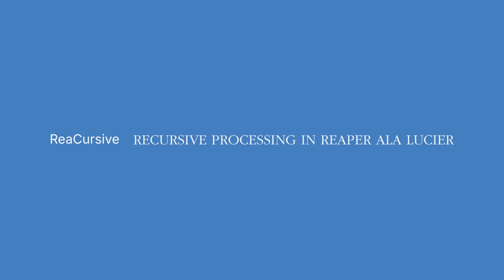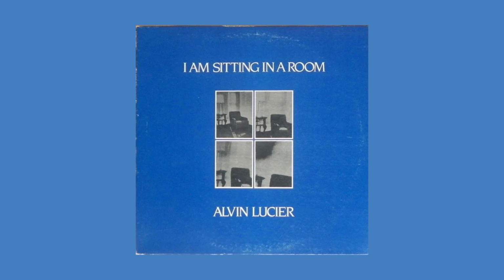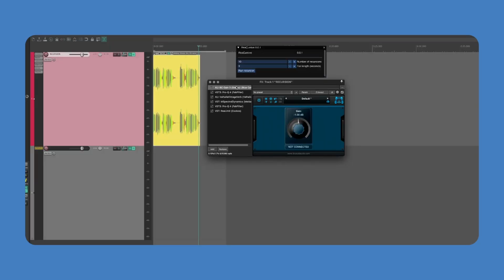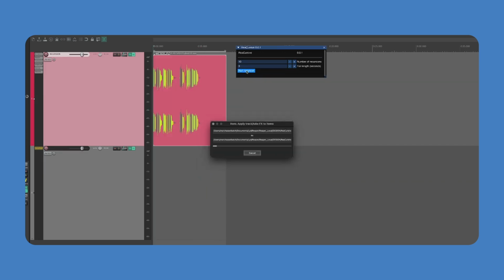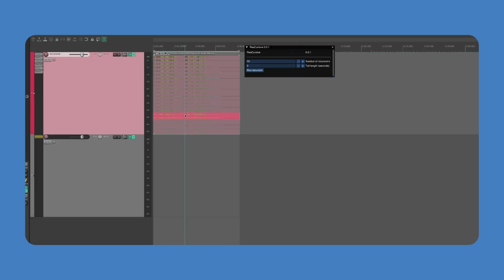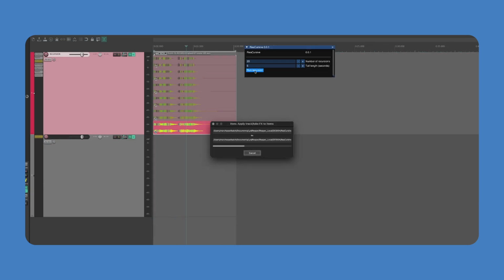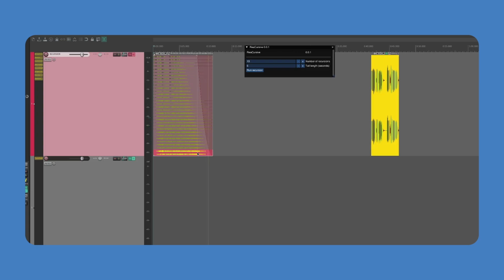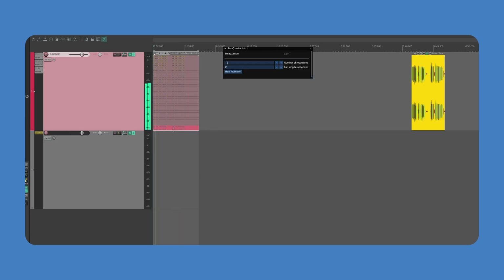ReaCursive – recursive processing in Reaper ala Lucier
Work in progress showcase of a Reaper script inspired by Alvin Lucier's "I am Sitting in a Room".

An arbitrary number of recursive render passes of the same FX plugin chain can be had.

If it turns out more interesting, it'll eventually be released.